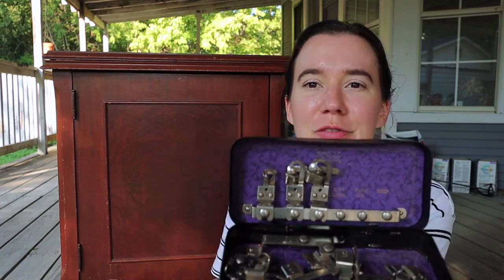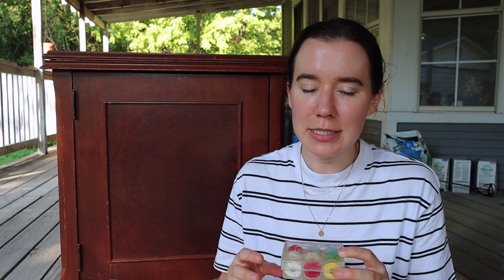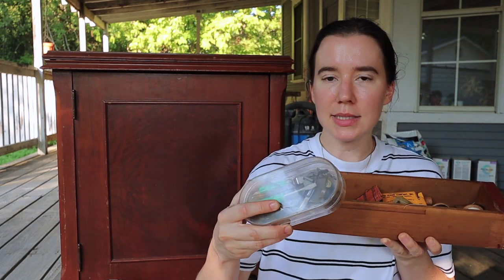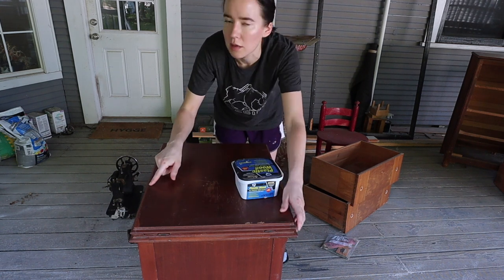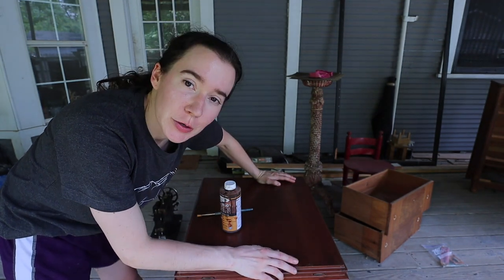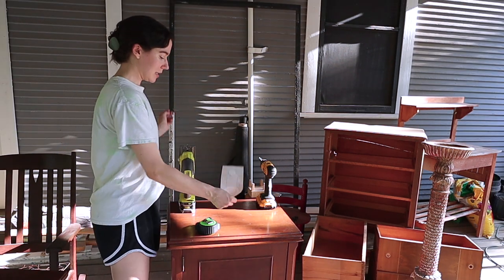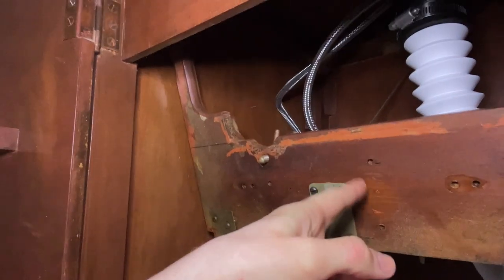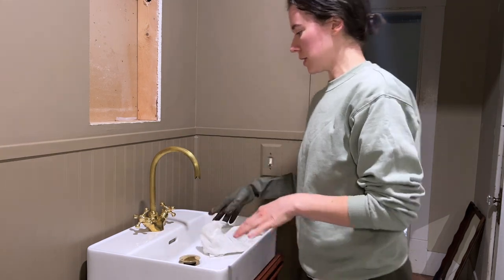Sewing Cabinet to Bathroom Vanity... DIY Antique Vanity Conversion! | Renee Renovates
Watch me turn this thrifted antique sewing cabinet into the bathroom vanity of my dreams!

Follow on Instagram: @reneerenovates

This project was always a dream in the back of my head, but I was too nervous to try it. I even bought a pre-fabricated vanity and planned to use it. But then I finally mustered up the courage, and y’all… it was so much simpler than I’d expected! If this is a project you’re considering, I highly recommend!

QUESTIONS?

TOOLS & MATERIALS
✦ Wood filler
✦ Orbital sander
✦ Gel stain
✦ Antique Walnut no VOCs stain
✦ Oil-modified poly